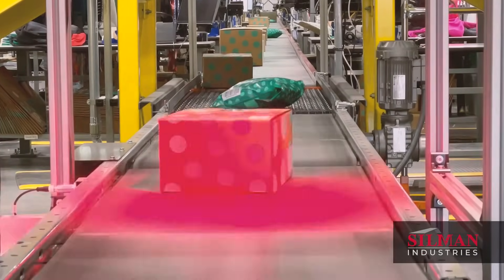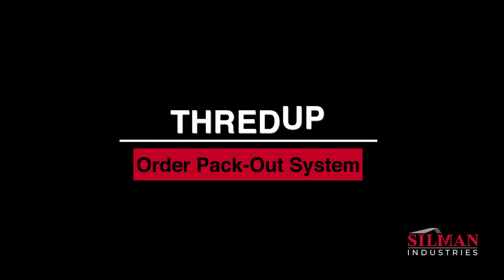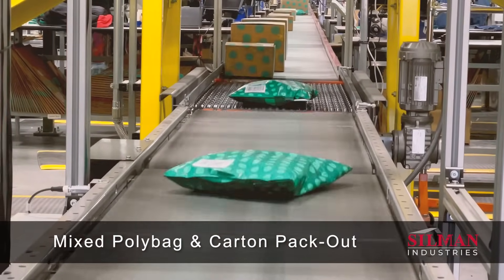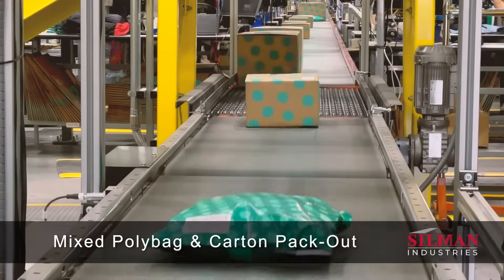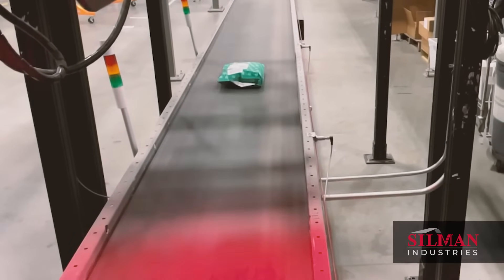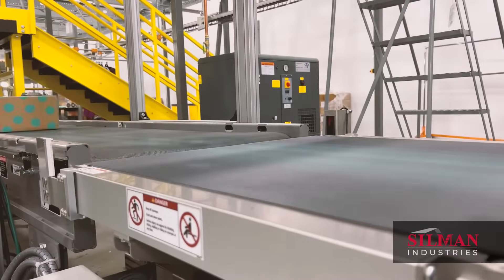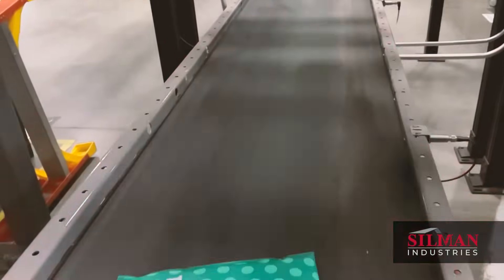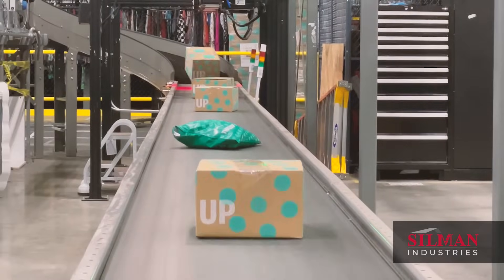Warehouse Automation: Order Pack-Out and Print-and-Apply System for thredUP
Warehouse automation controls and conveyor by the SilMan Industries Material Handling Team.

The SilMan Industries integration and warehouse automation controls teams designed and implemented a mixed polybag-carton system in a new regional Fulfillment Center for thredUP, one of the world’s largest online resale platforms for women’s and kids’ apparel, shoes, and accessories.